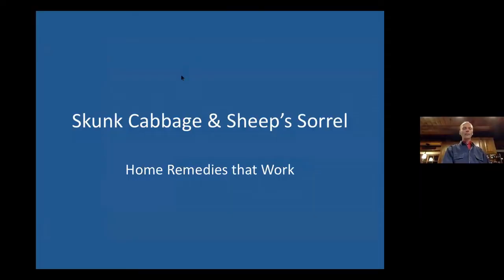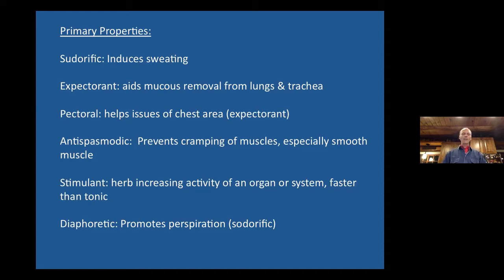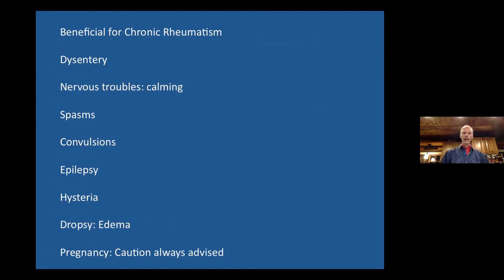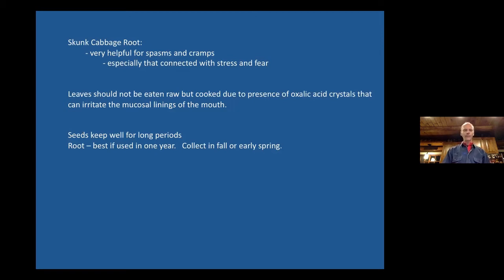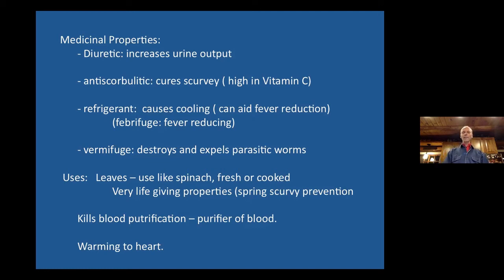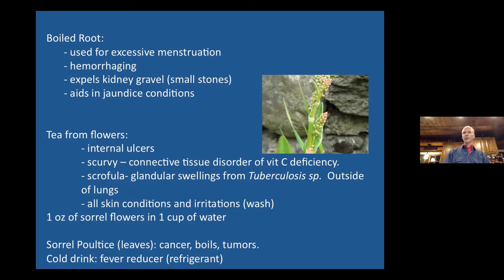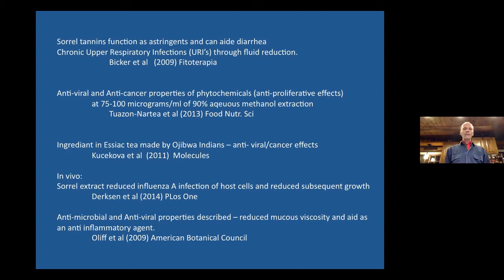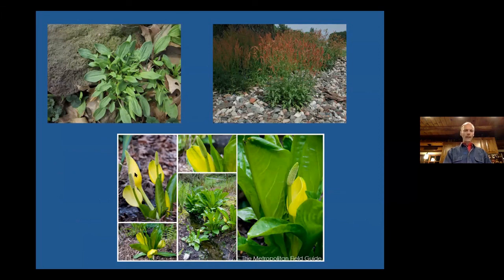Benefits of Skunk Cabbage and Sheep Sorrel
PFTTOT Part 95 Benefits of Skunk Cabbage and Sheep Sorrel
Homestead Remedies